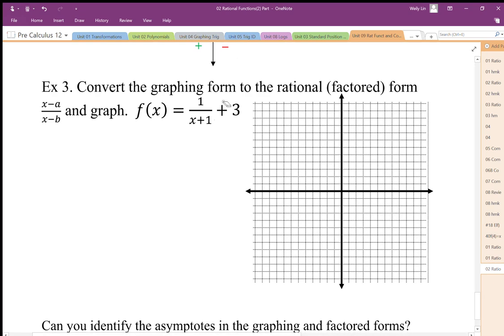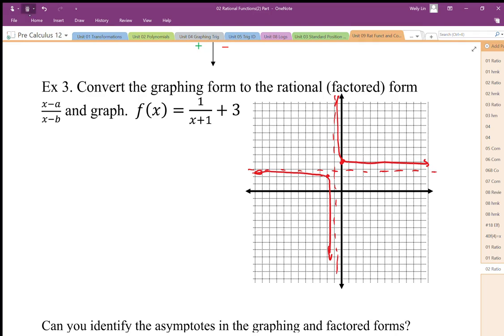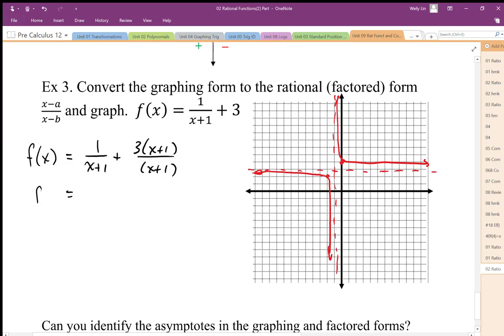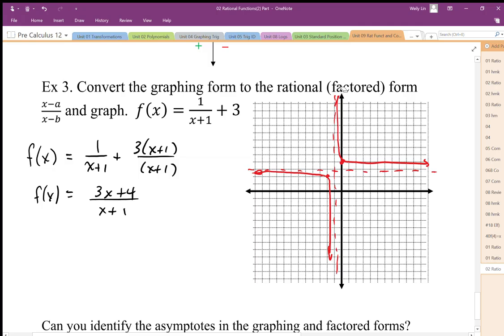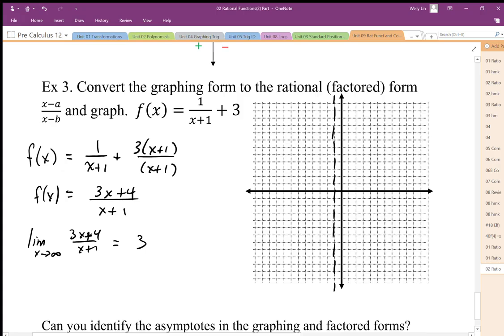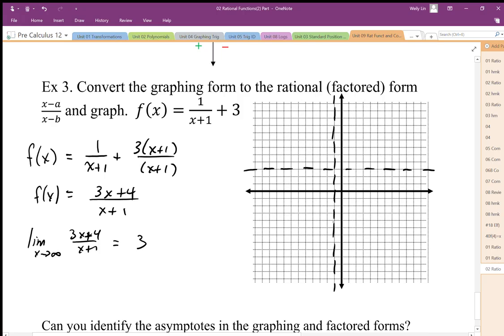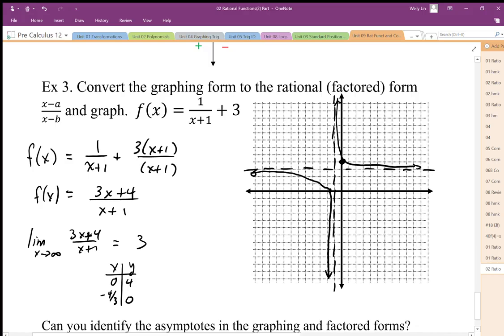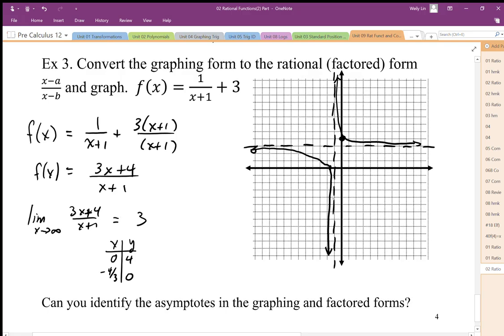02 Rational Functions2 Part6